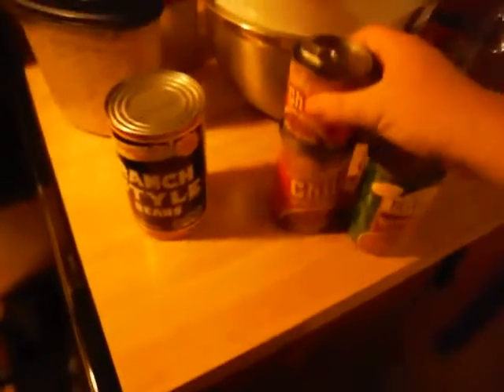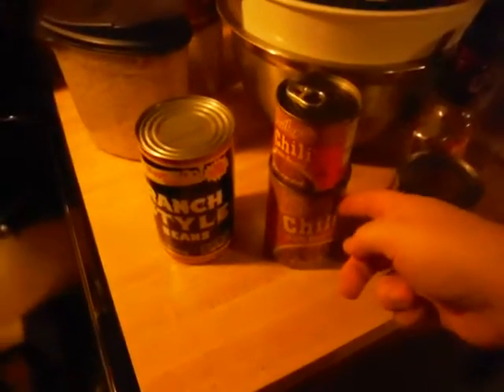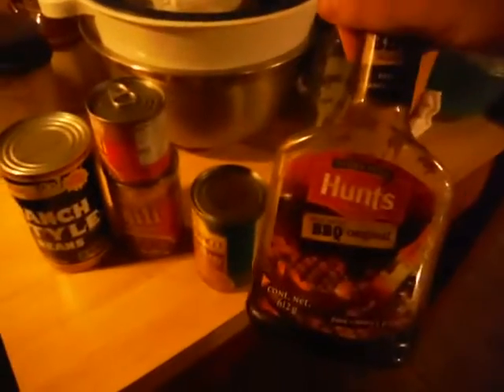Making Food Part One